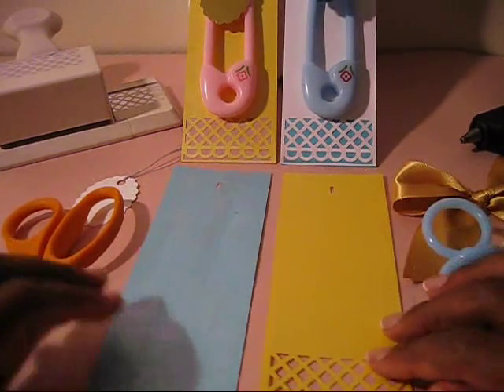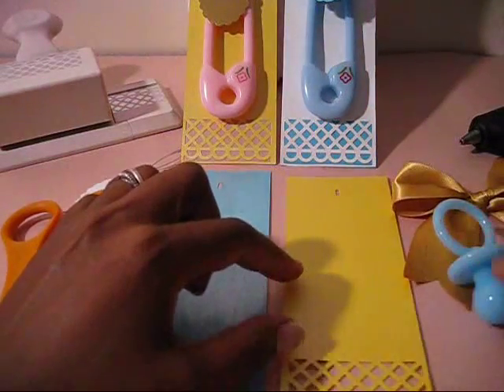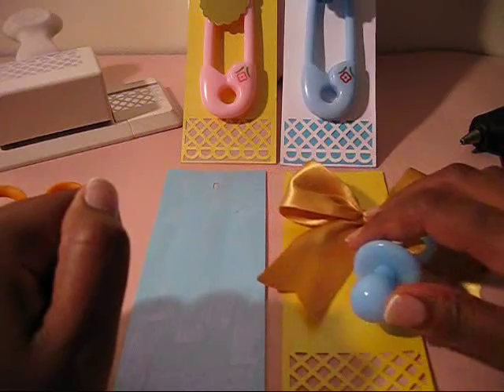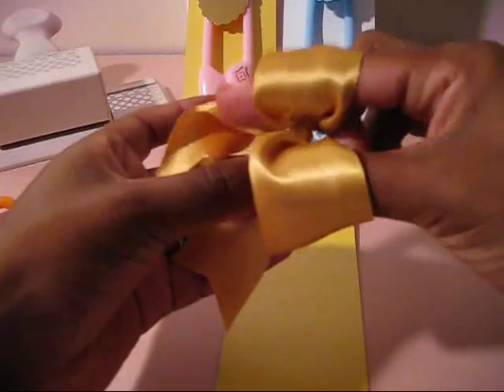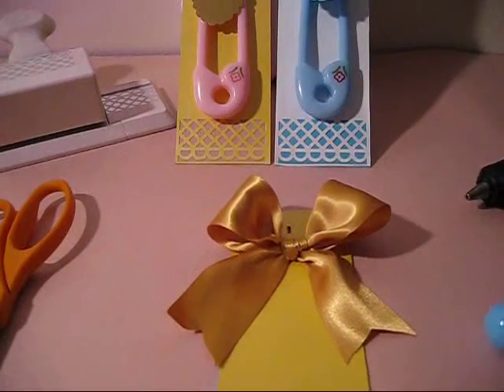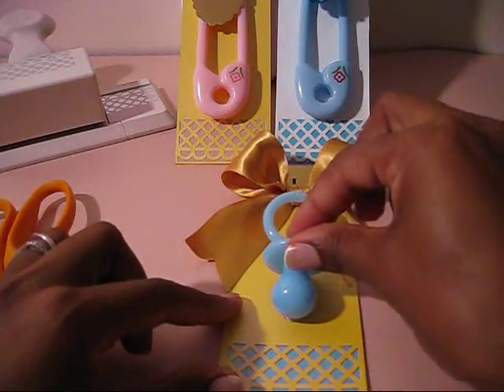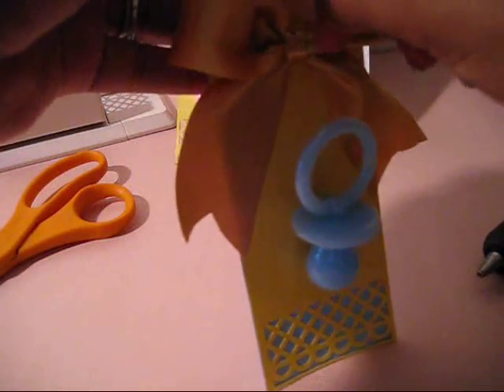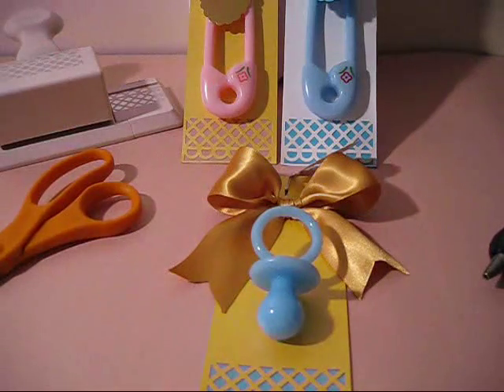Baby Favors_ Martha Stewart Garden Trellis Paper Punch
Title Of the Project: The Baby favor
Level of the Project:  Intermediate
LOT: Approx 7 min or less after completing this demo

Tools & Supplies:
Scissors
Single Hole puncher
Double sided tape or a glue stick
Small glue gun w/ 1 small glue stick
x-acto knife
ruler
2 pcs of card stock ( different colored and 6 inches in height recommended
small gift tag w/ elastic cord
Small tied ready ribbon
1 baby embellishment/accessory ( no longer than 4 inches long is recommended)